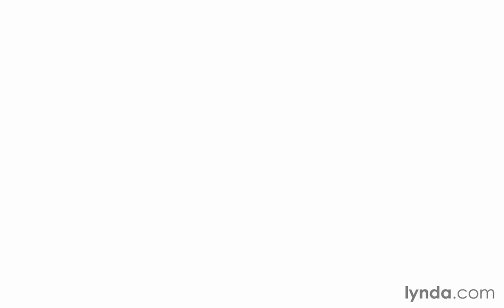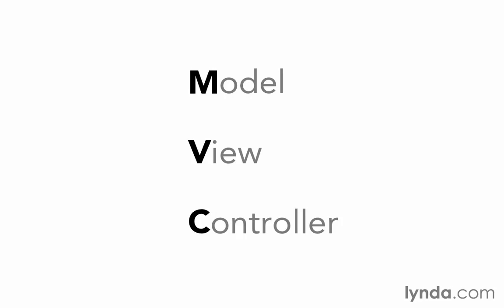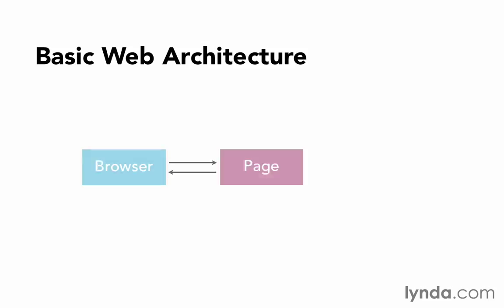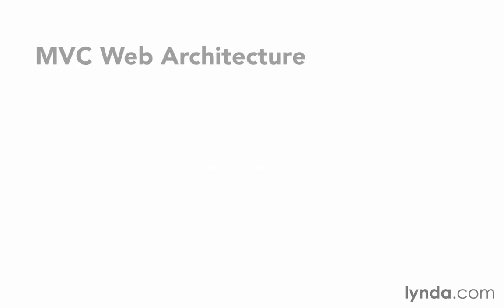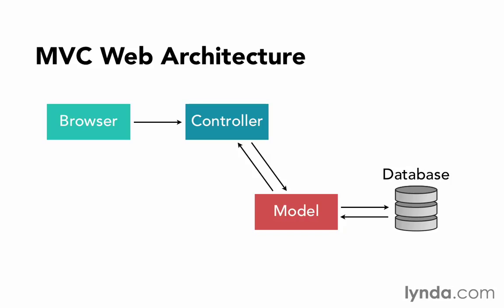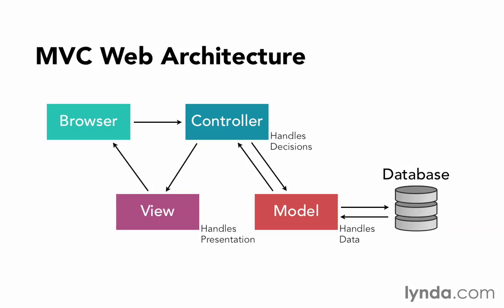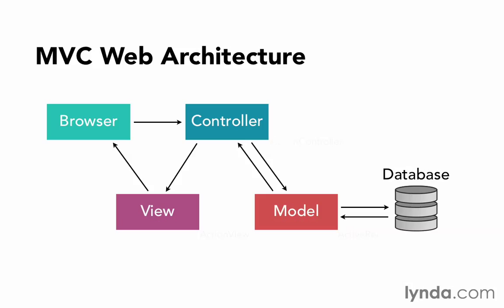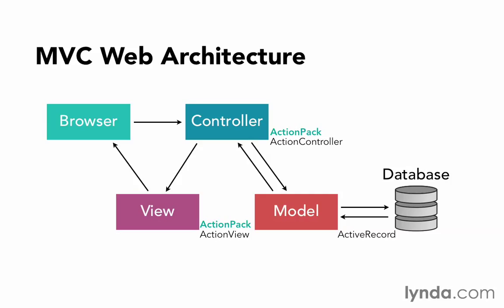4 what is ROR mvcarchitecture